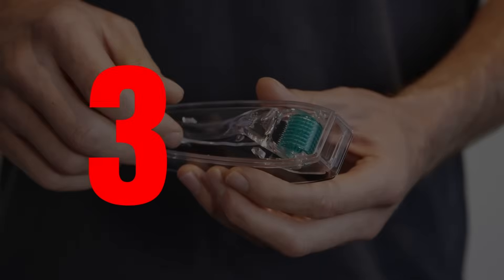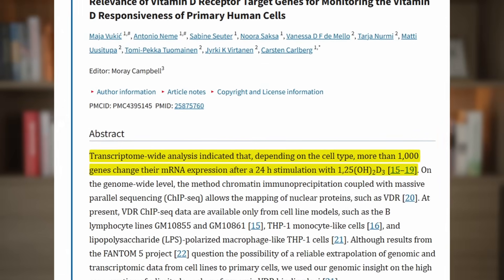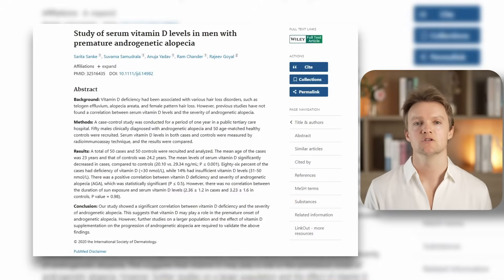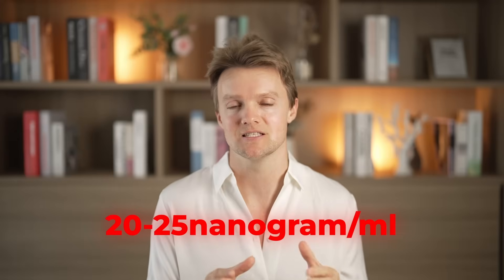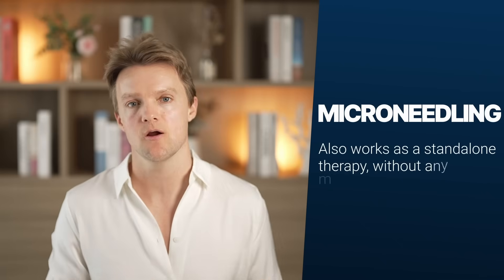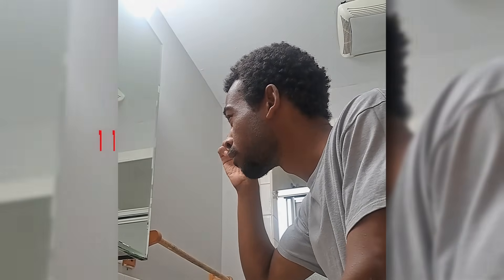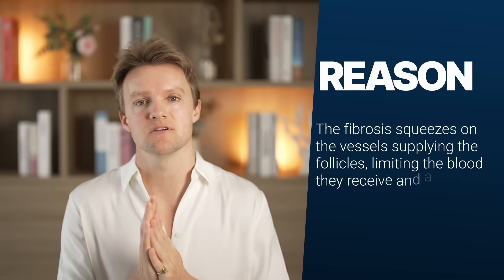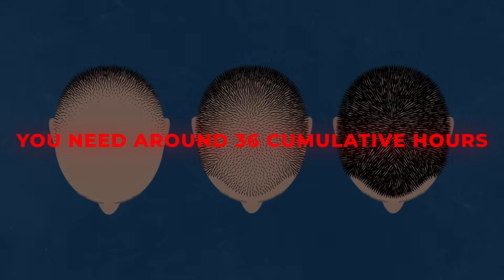Hair Growth Hacks - Proven Ways to BOOST Hair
If you’re experiencing thinning or hair loss, chances are you’ve tried the usual suspects — minoxidil, finasteride, maybe even microneedling. But most men overlook simple, science-backed strategies that can help restore thicker, healthier hair.

In this video, I break down 3 powerful hair growth hacks that work in ways traditional treatments can’t. From correcting hidden deficiencies, to activating follicle stem cells, to improving scalp health long-term, these hacks are easy to apply and surprisingly effective.

Here’s what you’ll learn:

Why Vitamin D deficiency is strongly linked to hair shedding and how correcting it can jumpstart regrowth

How microneedling can dramatically boost the effectiveness of minoxidil (with study-backed results 3x better than finasteride alone)

The truth about scalp massage and tension relief, and why long-term scalp remodeling is crucial for reversing fibrosis and creating the right environment for new hair growth

Plus, I’ll share the tool I personally use to make scalp massage effortless — one that’s designed to target scalp tension and improve circulation for long-term results.

👉 Don’t miss these 3 hacks. They could be the missing link in your hair recovery journey.

If you want to learn more about the Growband and see some of the incredible regrowth guys are getting, check it out here